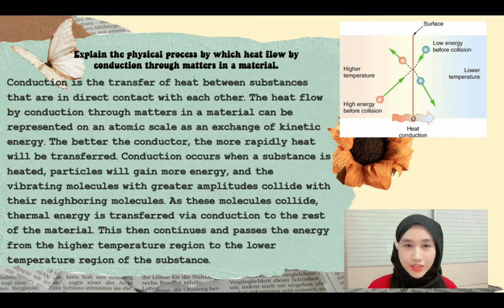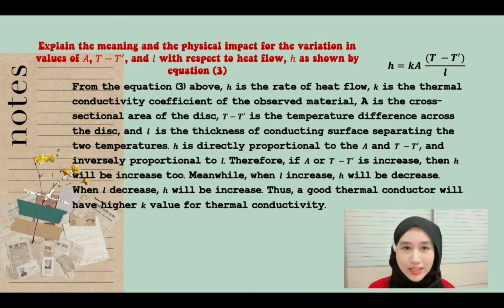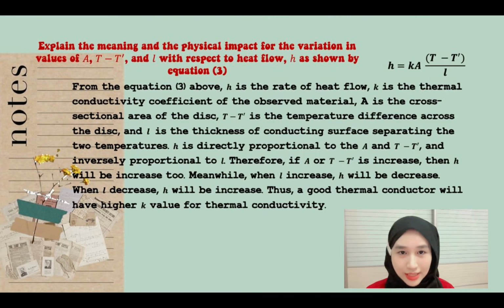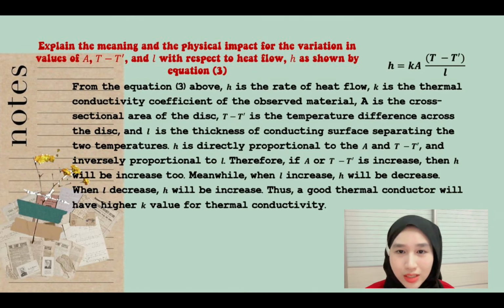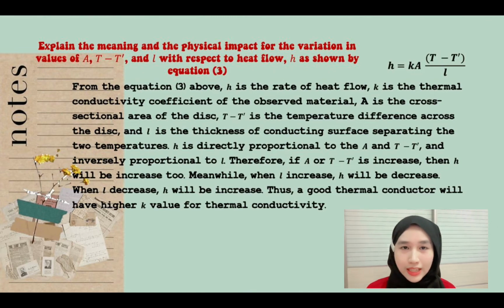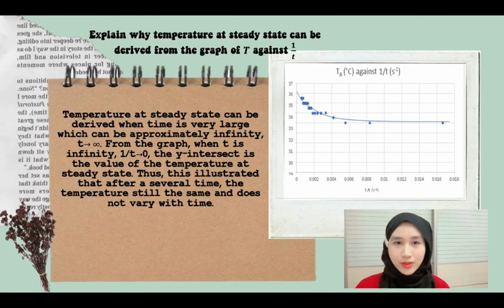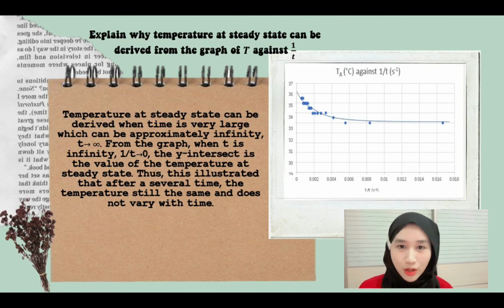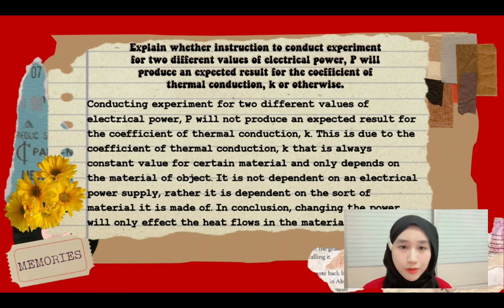Oral Presentation |Lee’s Disc Experiment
VIVA VOCE PRESENTATION OF THERMAL CONDUCTIVITY MEASUREMENT FOR POOR CONDUCTOR (LEE’S DISC) EXPERIMENT.